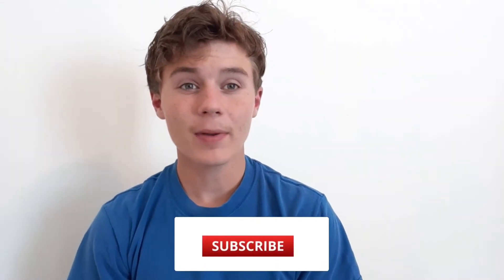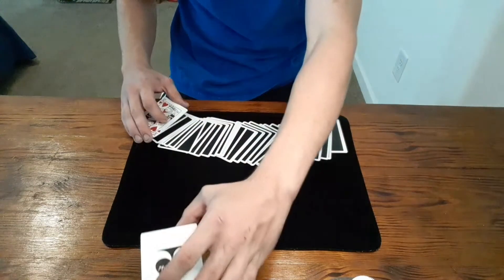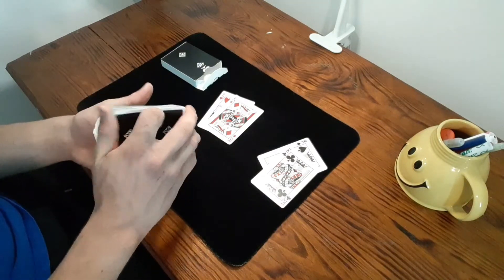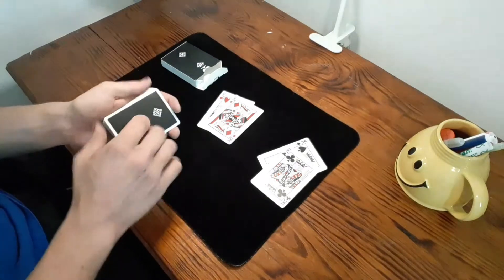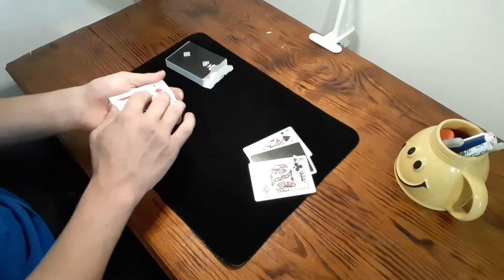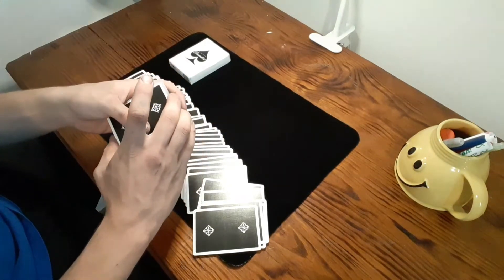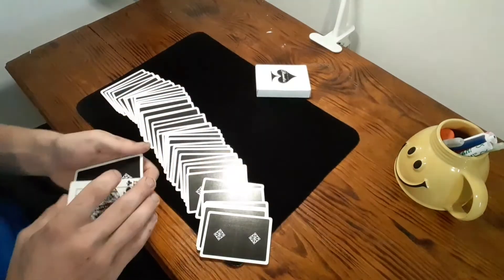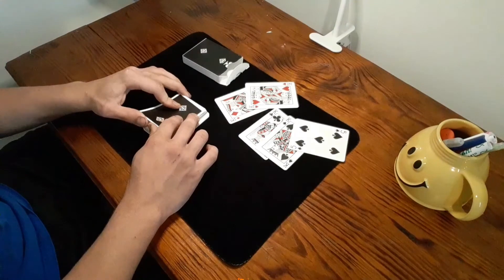Spectator's SIGNED Card Teleports INTO THE BOX - AMAZING Card Trick REVEALED!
Hey everyone welcome back to the channel. In this video, I'll be showing you guys my variation on an amazing teleportation effect. Hope y'all enjoy!

Main Instagram: @joshuatully2004
Channel Instagram: @j_the_magician_yt

This was filmed, edited, and produced by Joshua Tully (J The Magician).